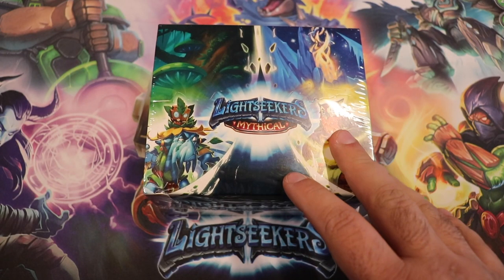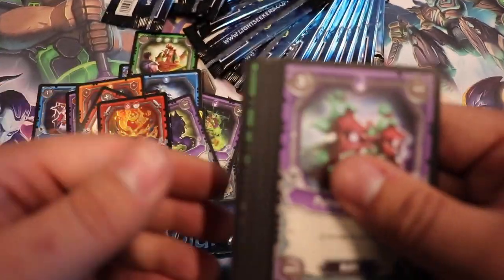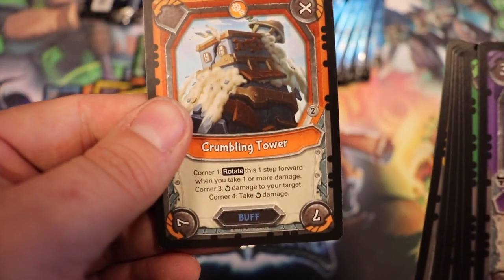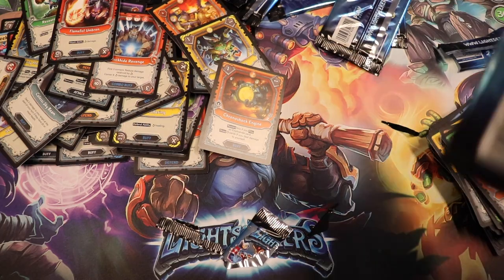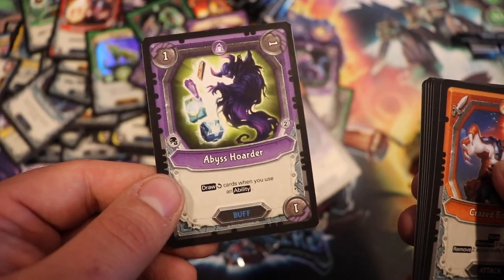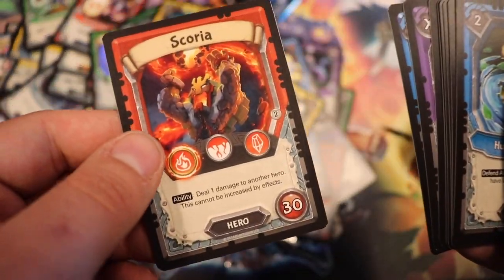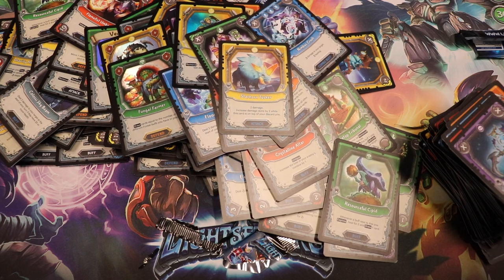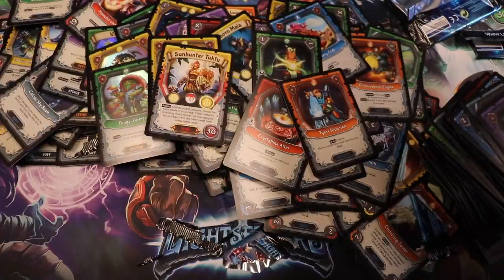Lightseekers - Mythical Unboxing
Anthony opens a box of Mythical, the second wave of the Lightseekers TCG!